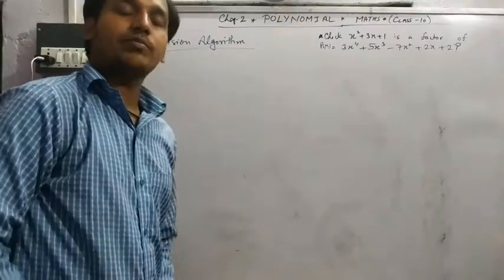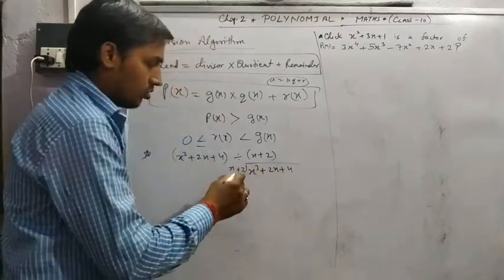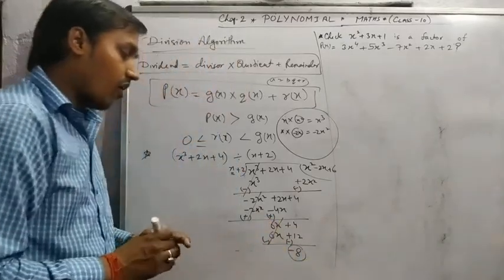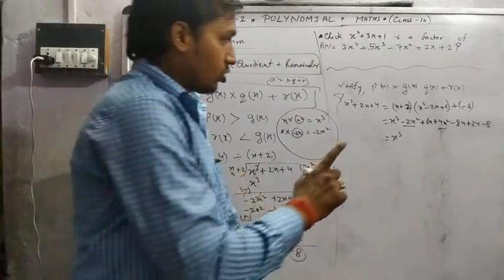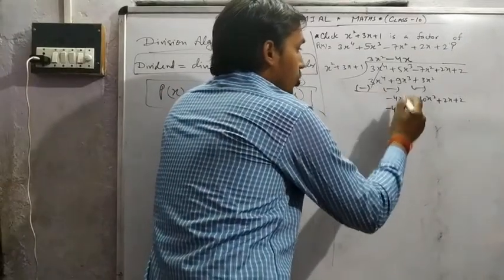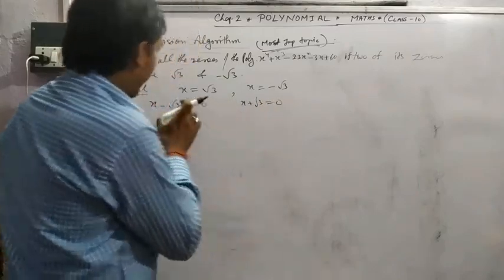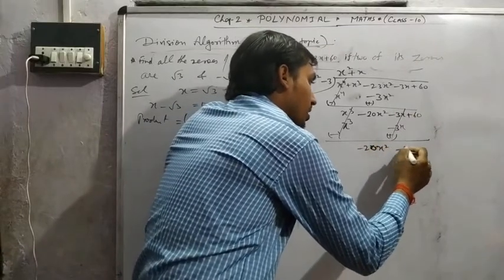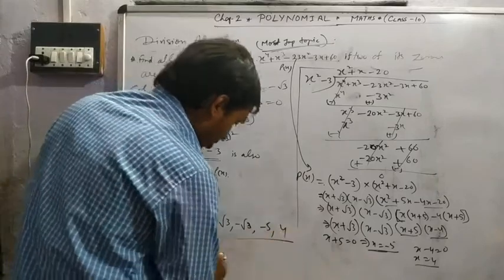Polynomial (part-5) maths class-10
Division algorithm, division of polynomial